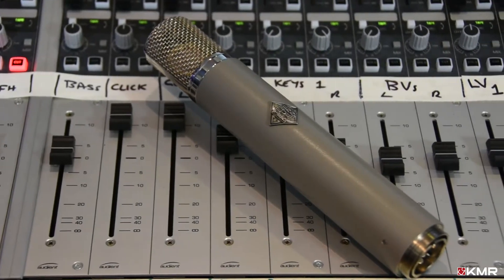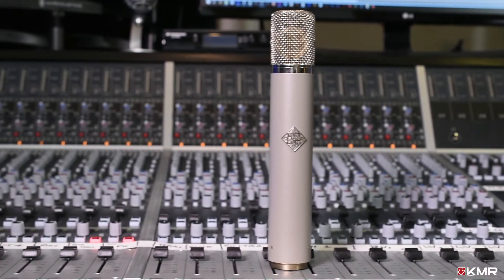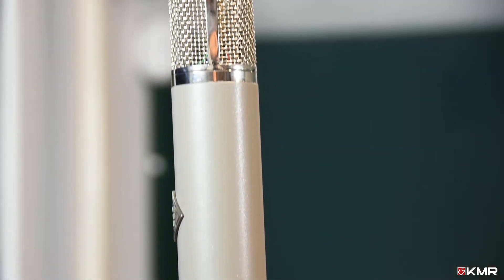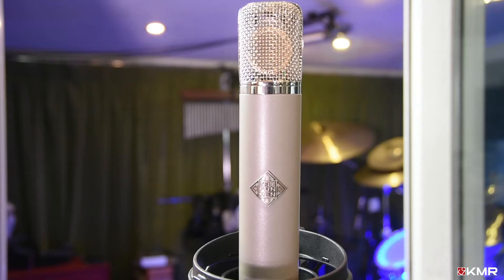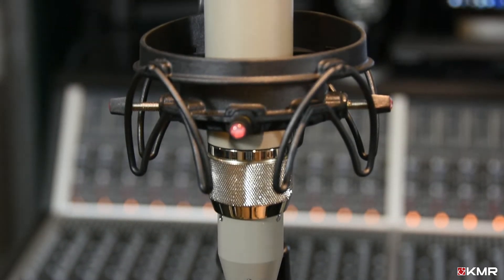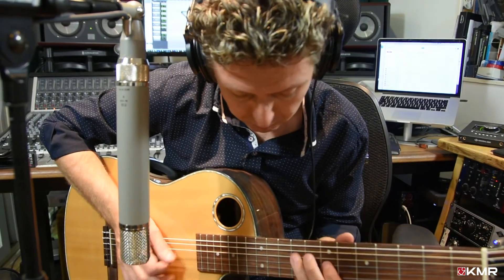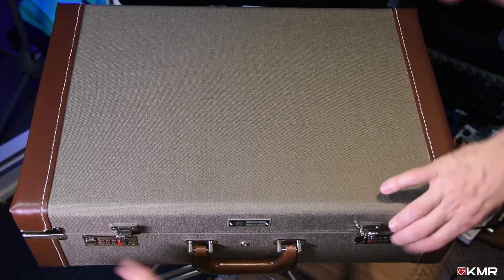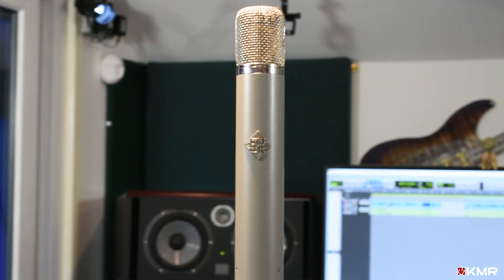Telefunken C12 | KMR Audio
We give an overview of a truly legendary valve microphone famous for capturing a truly stunning sound whether you use it on vocals, guitars, drums or any acoustic instrument that requires the utmost capture of musical detail.